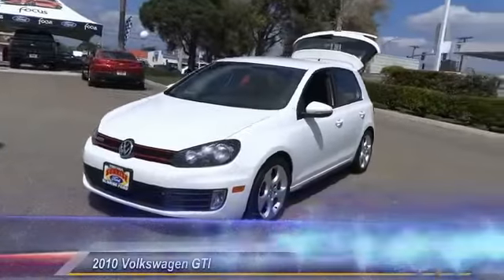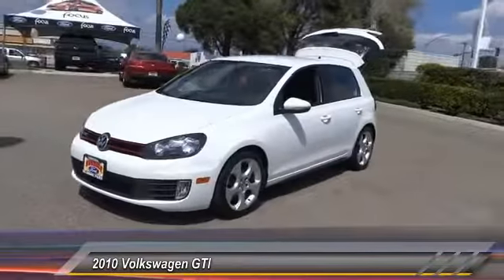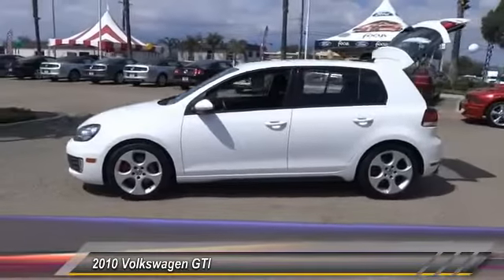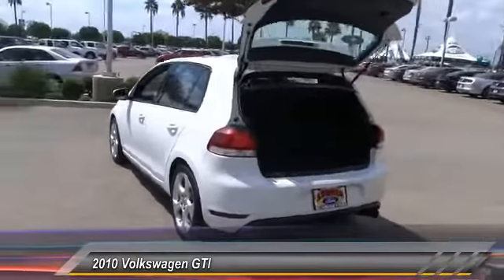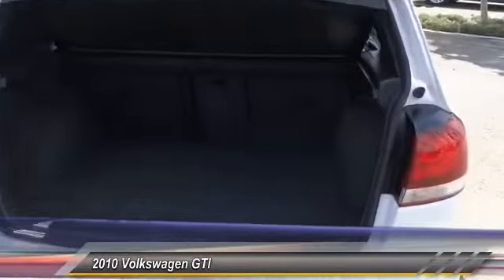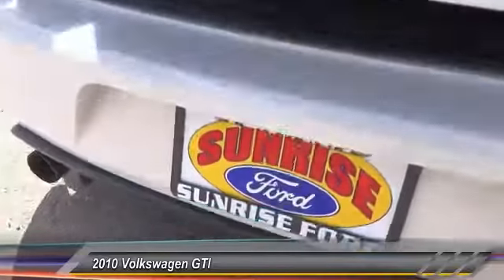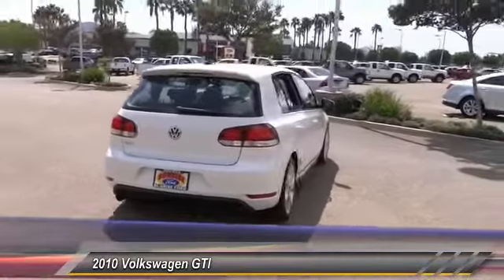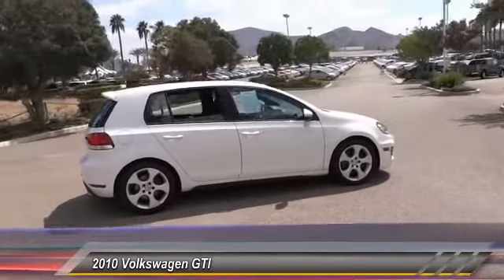2010 Volkswagen GTI Fontana, Chino, Norco, Moreno Valley, San Bernardino, CA V46966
2010 Volkswagen GTI 4dr HB Man

16005 VALLEY BLVD.

SUNRISE FORD FONTANA: PROUDLY SERVING FONTANA, CHINO, NORCO, MORENO VALLEY, SAN BERNARDINO, AND SURROUNDING SOUTHERN CALIFORNIA LOCATIONS. THIS WHITE/BLACK 2010 Volkswagen GTI IS EQUIPPED WITH A 2.0L DOHC FSI 16-valve turbocharged I4 engine, MANUAL TRANSMISSION, AND RECEIVES AN ESTIMATED 21 City/31 Hwy MPG. FONTANA, CA 92335. FONTANA, CA  CHINO, CA  NORCO, CA  MORENO VALLEY, CA  SAN BERNARDINO, CA 2010 Volkswagen GTI 4dr HB Man Stock #: V46966 | VIN: WVWGD7AJ3AW283110 | 2010 Volkswagen GTI 4dr HB Man Sunrise Ford Fontana